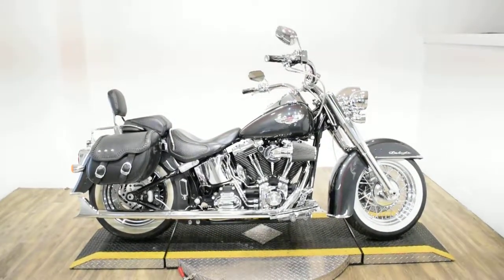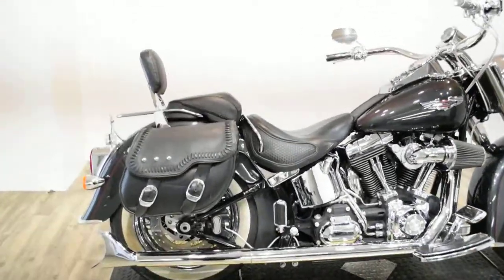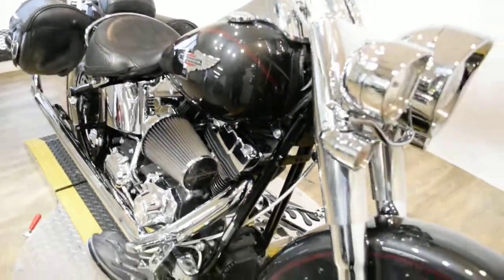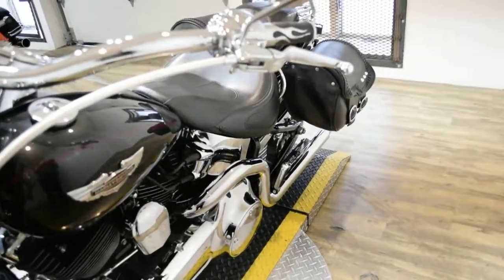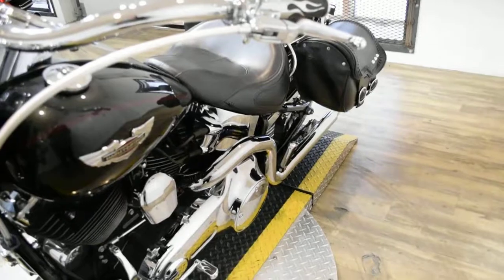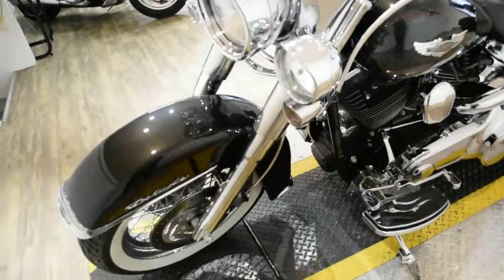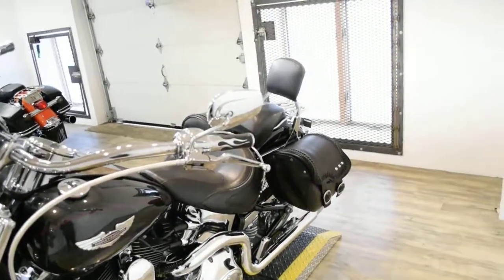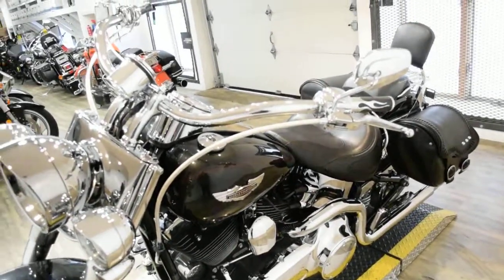2008 H-D Softail Deluxe | Used motorcycle for sale at Monster Powersports, Wauconda, IL